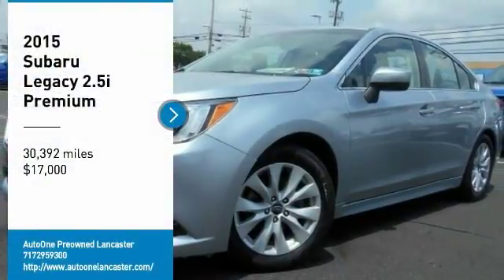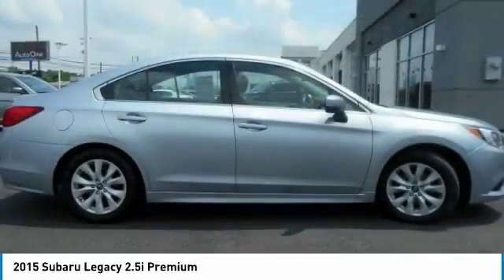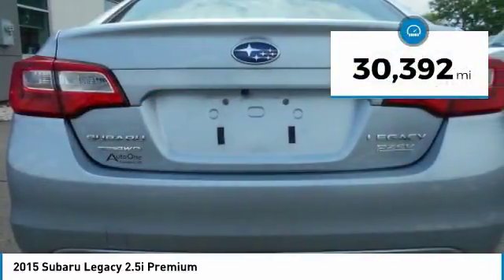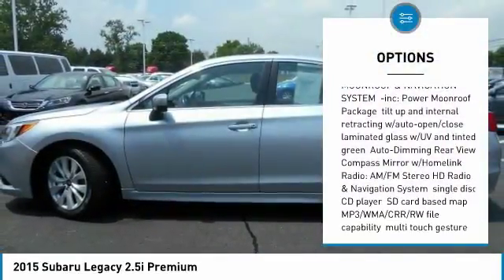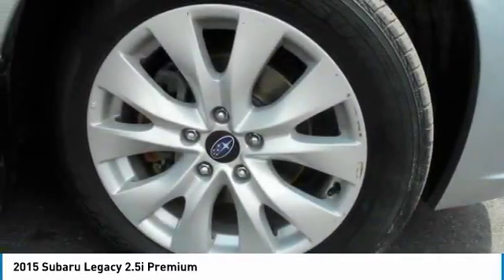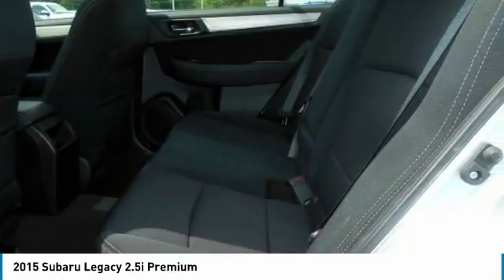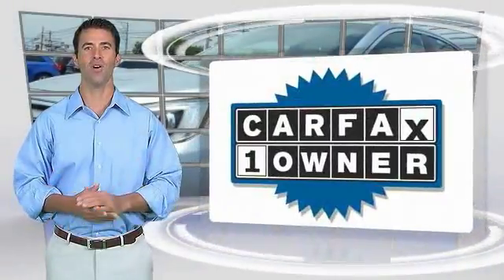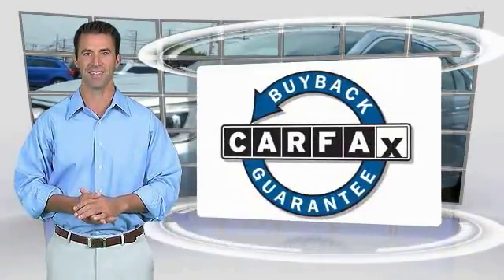2015 Subaru Legacy Lancaster PA 2497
2015 Subaru Legacy 2.5i Premium

Priced below KBB Fair Purchase Price! *DEALER MAINTAINED*, *ONE OWNER CLEAN CARFAX*, *NAVIGATION*, Power Moonroof, *Back Up Camera*, *Power Seat*, Alloy Wheels, *NEW PA STATE INSPECTION and EMISSIONS*. Ice Silver Metallic 2015 Subaru Legacy 2.5i Premium AWD CVT Lineartronic 2.5L 4-Cylinder DOHC 16VOdometer is 8533 miles below market average! 36/26 Highway/City MPGAwards:* 2015 KBB.com 10 Best Sedans Under $25,000 * 2015 KBB.com 10 Best All-Wheel-Drive Vehicles Under $25,000 * 2015 KBB.com Best Resale Value Awards * 2015 KBB.com 5-Year Cost to Own Awards * 2015 KBB.com Brand Image AwardsGreat financing too at Auto One -- our team will work hard to get you attractive financing to suit your budget and lifestyle. Auto One employs Market Based Pricing. Don't wait-- vehicles like this never last long: Call, stop in, or apply online today! *WE BUY CARS* & *WE WANT YOUR TRADE*Reviews:* Standard all-wheel drive; excellent outward visibility; spacious cabin; top crash test scores. Source: Edmunds* Introducing the all new 2015 Subaru Legacy. Legacy features completely revised and retuned steering and suspension, resulting in both improved handling and a quieter, more composed ride. Standard on all models Symmetrical All-Wheel Drive makes for better stability, efficiency, and a quicker response to road conditions. It is designed for optimal balance and an even distribution of power for maximum traction. The combination of the advanced SUBARU BOXER engine and a highly efficient Lineartronic CVT allows the Legacy to get up to 36 mpg hwy with the 2.5L engine. You can also opt for the potent 3.6L engine as well. Legacy's completely new and spacious interior features soft-touch high-quality materials throughout. Available features also include a 10-way adjustable driver's seat with 2-position memory, heated rear seats and rear A/C vents to bring front-seat comfort to the entire cabin. The available All-Weather Package includes heated seats, heated side mirrors, and a windshield wiper de-icer to improve both comfort and visibility. With EyeSight technology, two cameras above the rearview mirror of the Legacy can monitor traffic and react to conditions before you can. An alert will be sounded along with a visual warning when it senses danger of a collision. It can even apply the brakes automatically if you don't. EyeSight also optimizes cruise control and can warn drivers when they're swaying outside their lane. The new Subaru STARLINK infotainment system brings smartphone entertainment and communication to your dashboard, with an available 7-inch in-dash touch screen and voice controls as well as voice-activated GPS navigation. Also available is a 12-speaker, Harman Kardon 576-watt equivalent premium audio system. Source: The Manufacturer Summary